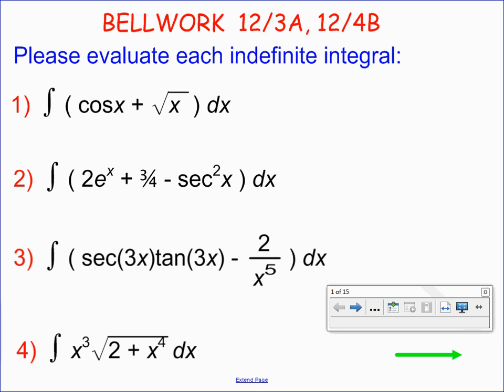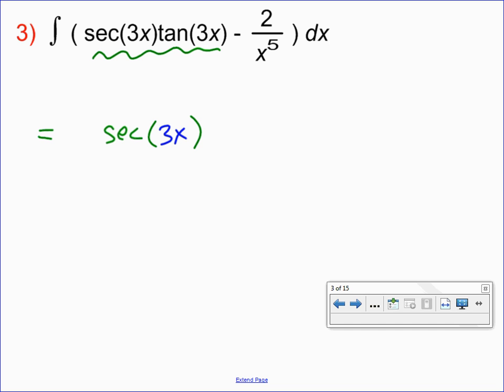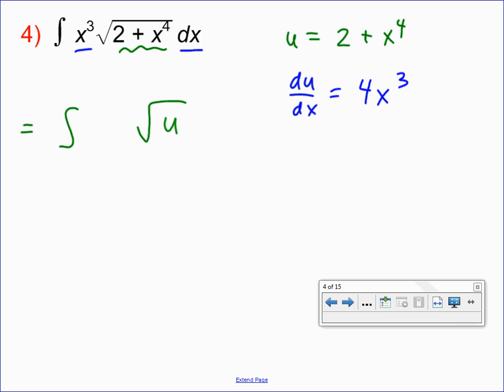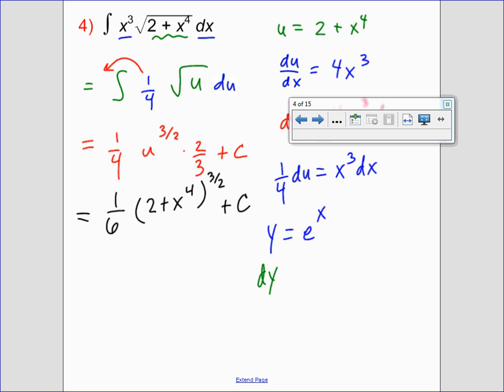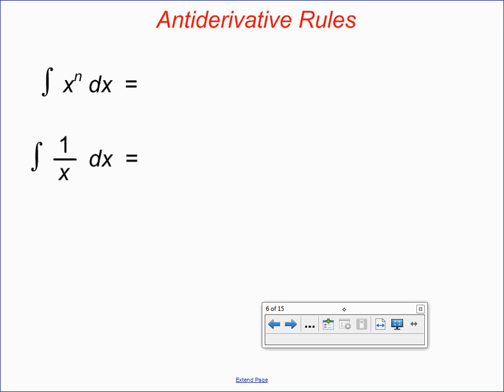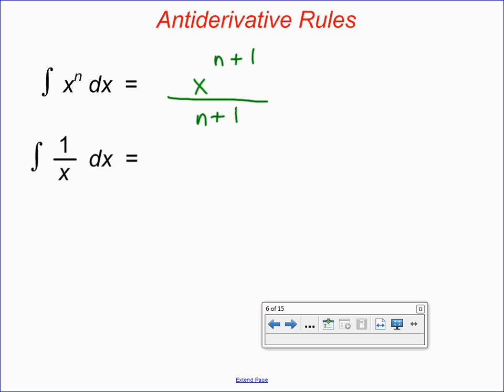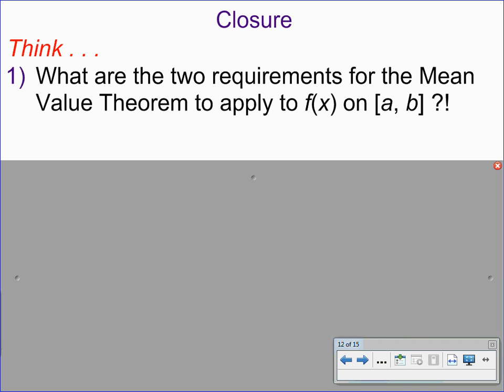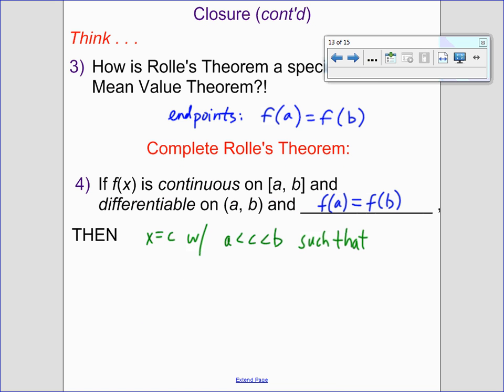AP Calc Unit 5 Day 5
Evaluate indefinite integrals for Bellwork; Develop and apply the Mean Value Theorem in class activity; MVT symbolically and graphically for Closure